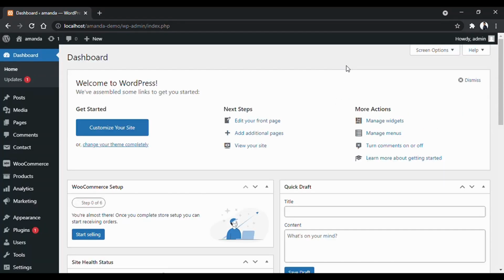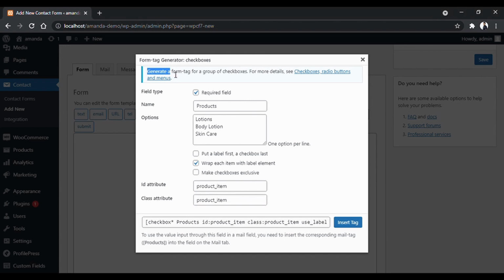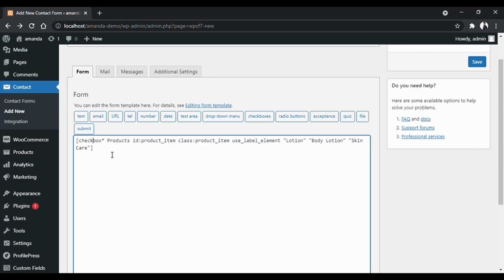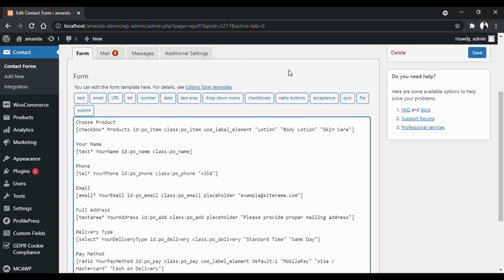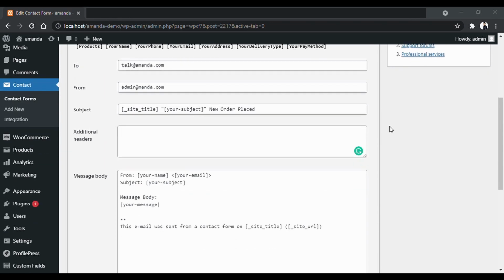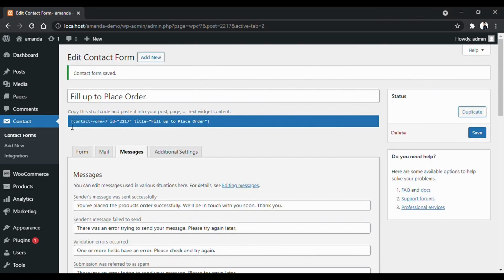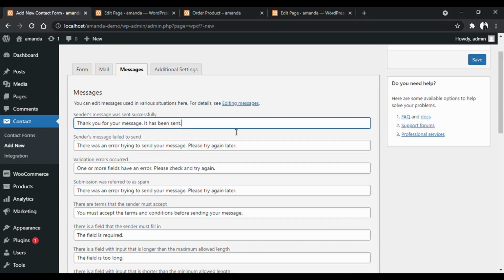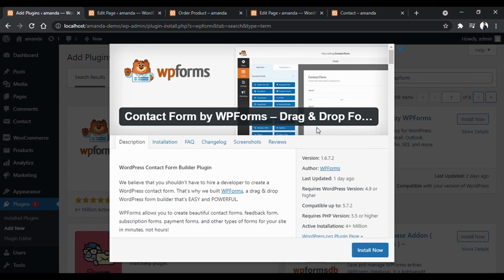Create Contact Form by WordPress Contact Form Plugin - WordPress Contact Form 7 | Part - 05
This is an 8-part series of WordPress tutorial for beginners’ step by step, where we showed how to install and customize a WordPress Website, including WordPress Themes Installation, Page create, WordPress Plugins, and so on.  If you are looking for, how to create WordPress contact form? You have found the right video here. In this video, you will learn to create a contact form by WordPress contact form plugin.

We have used a very popular WordPress plugins called WordPress Contact Form 7. And this one of the most popular one. Now you may ask, how to use contact form 7 in WordPress? Well, do not worry about it.

Even though, this plugin is very easy to use. But we have tried our best to explain every detail of this WordPress form plugin. And, after watching this video, how to create WordPress contact form, might not an issue to you anymore.

There are lots of other WordPress form builder plugins out there. And contact form 7 is the most popular one. But there another popular one called WPForm plugin.

Our Products
Check our all Premium and Free WordPress Themes -

This video is related to the following keywords:
• WordPress contact form plugin,
• WordPress contact form 7,
• how to create WordPress contact form,
• how to use contact form 7 in WordPress,
• WordPress form plugin,
• WordPress form builder,

If you enjoy the WordPress tutorial for beginners video, you can help us with a LIKE as well as give your feedback in the comment section. We will greatly appreciate it if you share this "Create Contact Form by WordPress Contact Form Plugin - WordPress Contact Form 7" on Facebook. Your share can help other people to learn more about WordPress, worlds the most powerful CMS.